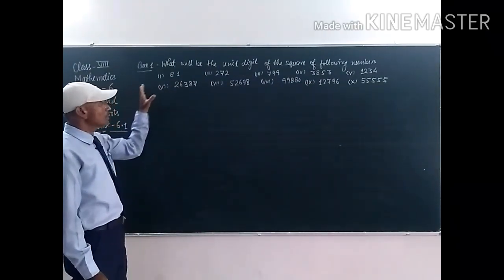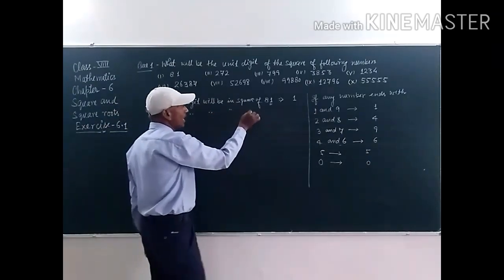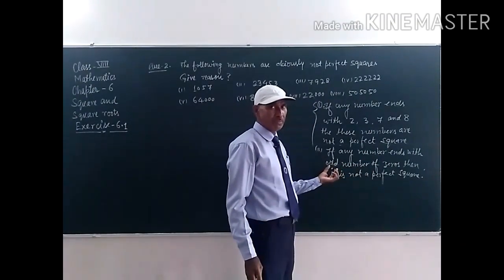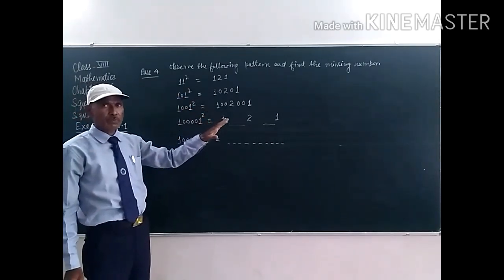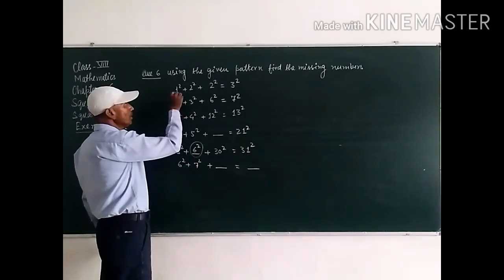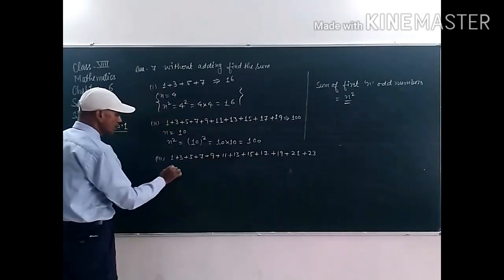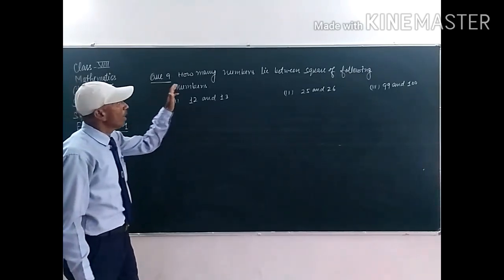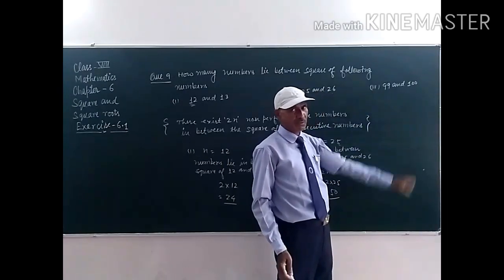Chapter - 6 . Square and Square roots. Exercise -6.1 Question - 1 to 9.